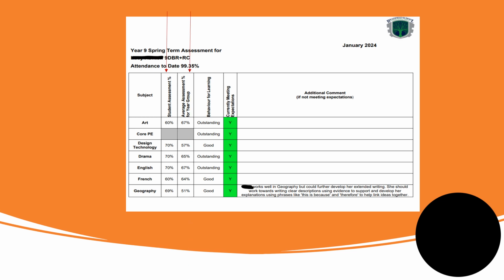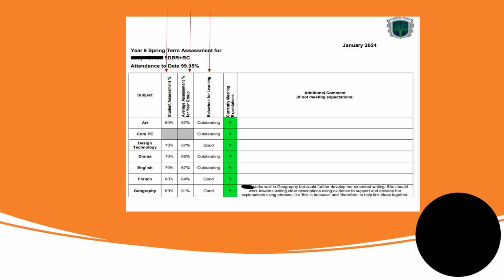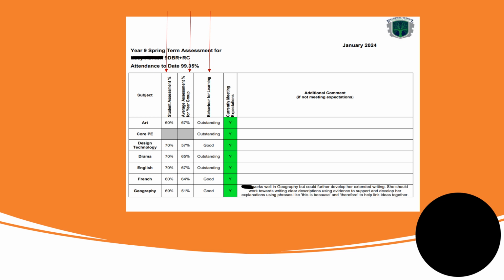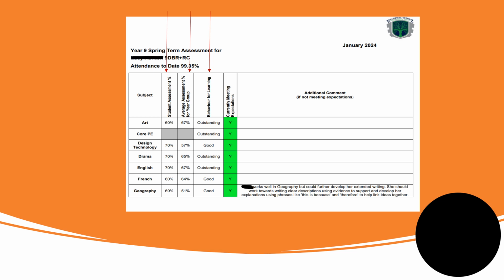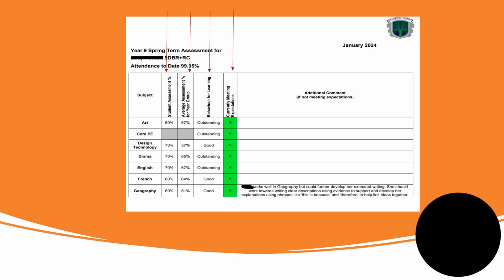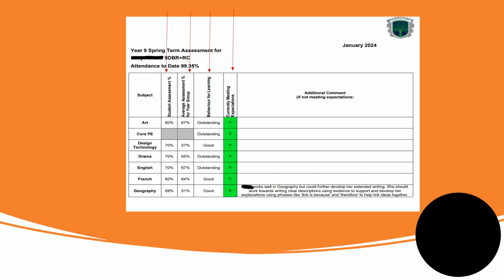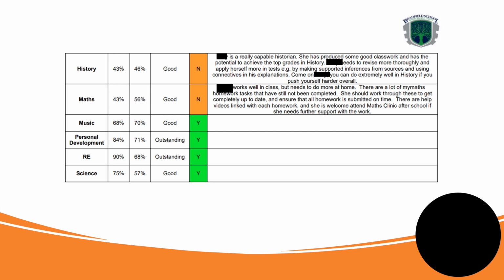What does the KS3 report mean?